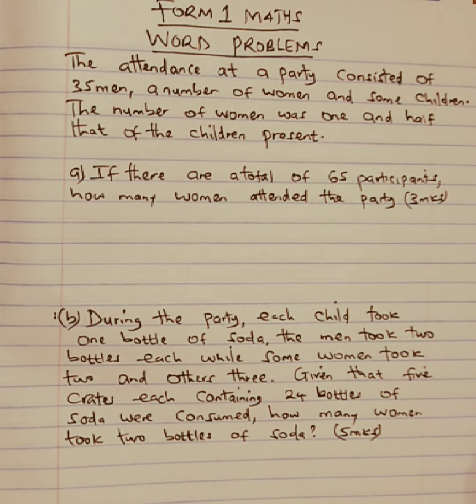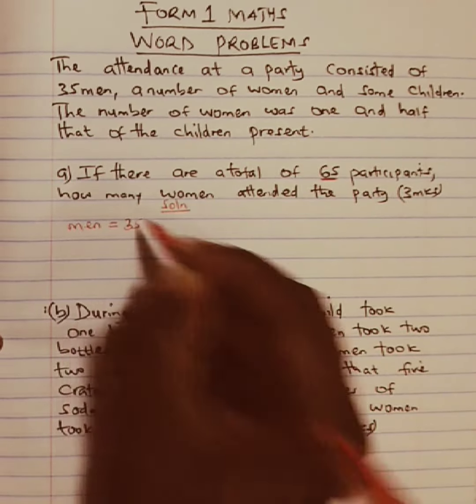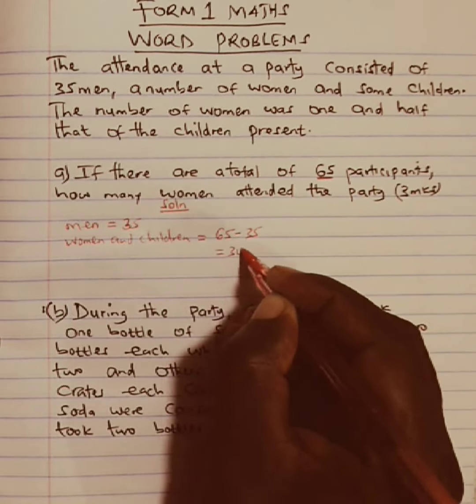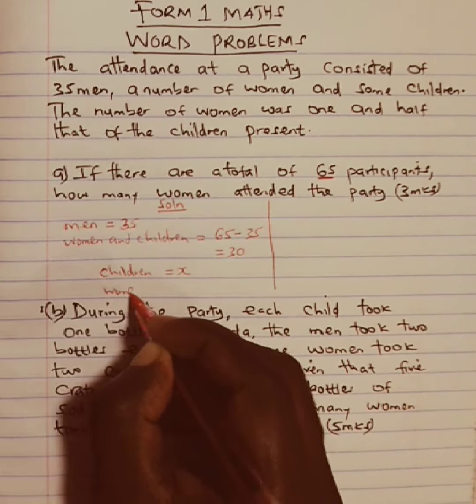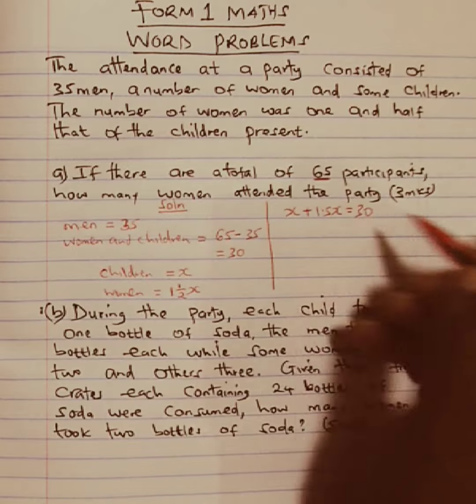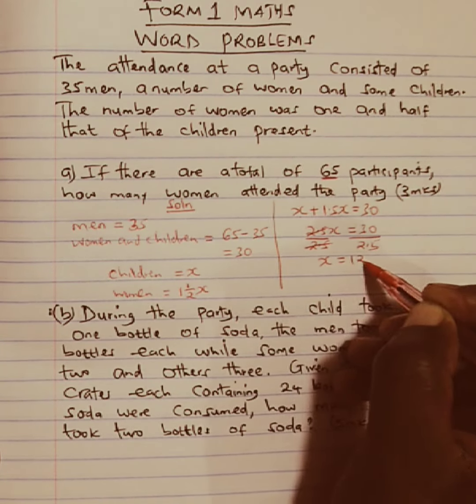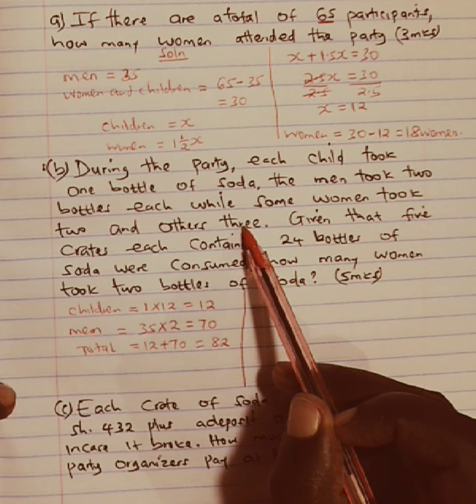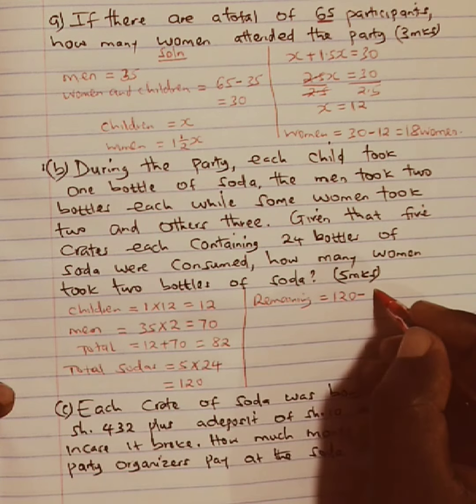FORM 1 MATHS(WORD PROBLEMS)